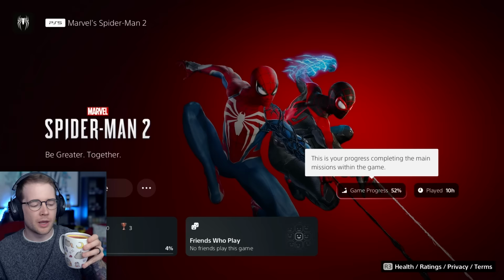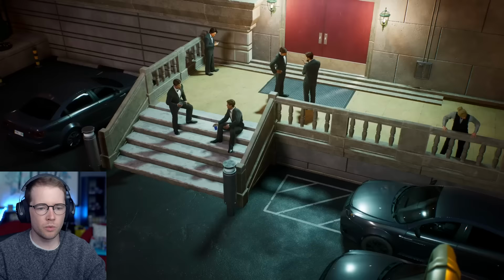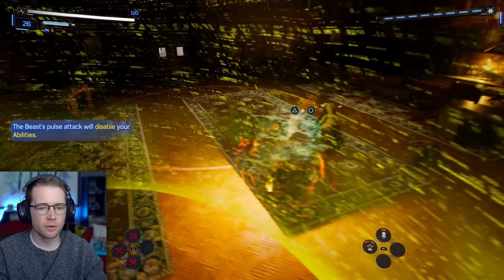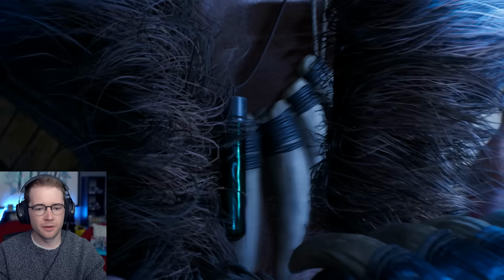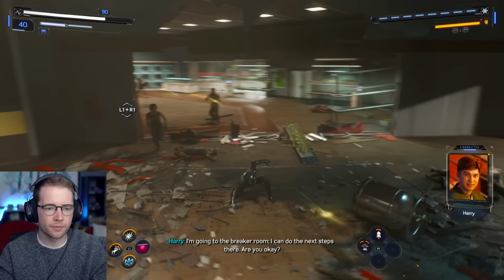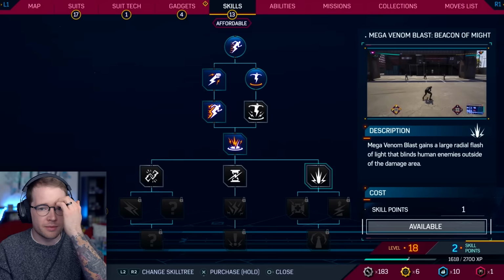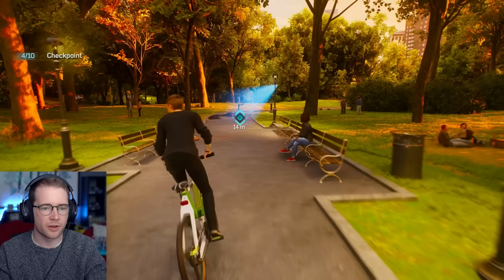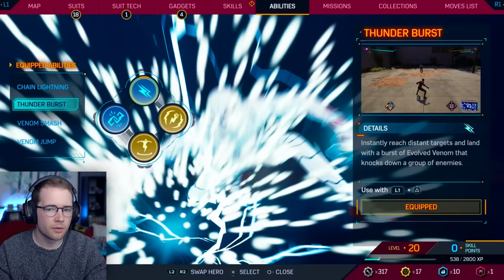THEY DESTROYED EVERYTHING.. (Marvel's Spider-Man 2 PS5 Part 5)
Thank you to Sony for sending me the game.
In this DanTDM video, I play the brand new Marvel's Spider-Man 2 game on the PS5.. AND IT'S GOOD!

Edited by: Me, DanTDM

00:00 I Am The Pumpking
00:45 This Is More Intense Than Before..